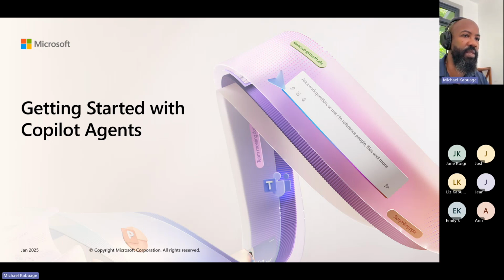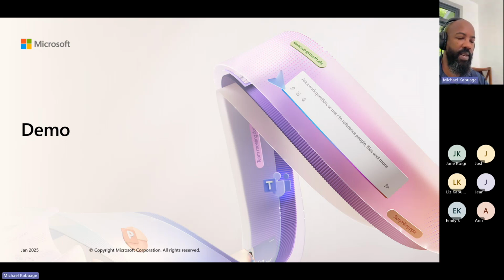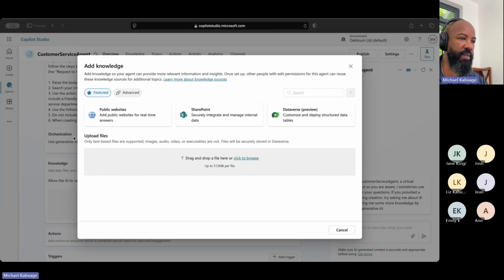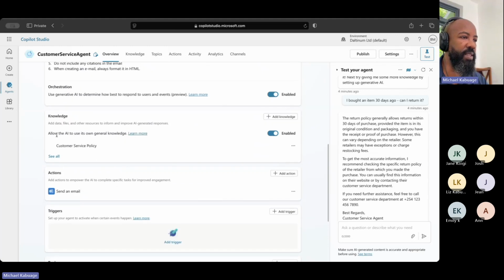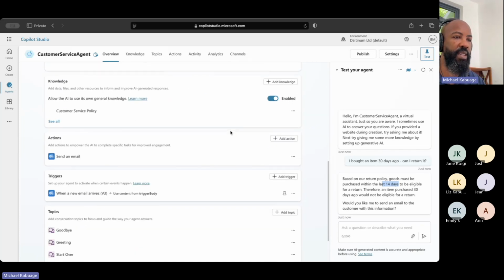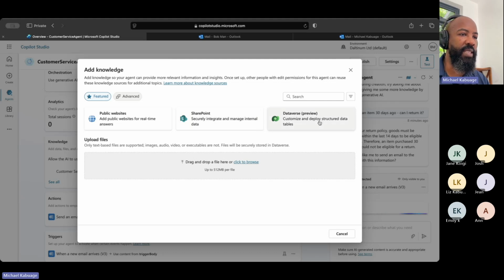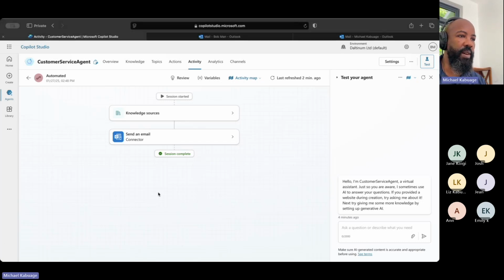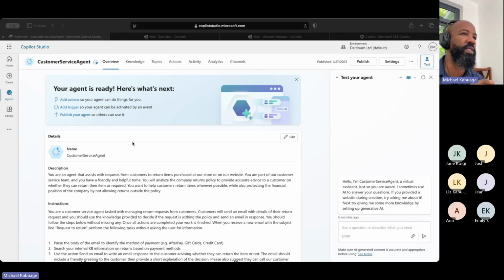Getting Started with Copilot Agents - Autonomous Agent Creation from Scratch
This is the first session by Build AI Kenya on Getting Started with Copilot Agents. This session will go into detail on how to create a fully autonomous Copilot AI agent in Microsoft Copilot Studio.

The Build AI Kenya group is interested getting AI and Data professionals, enthusiasts and all interested in having a discussion around AI.